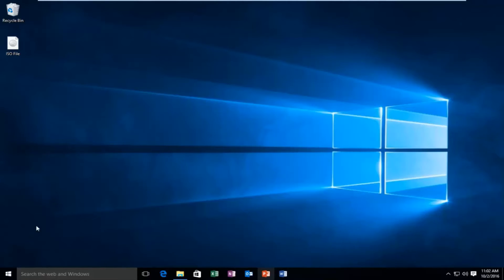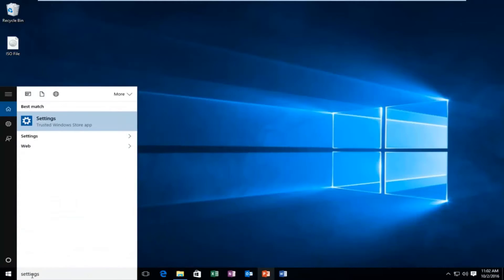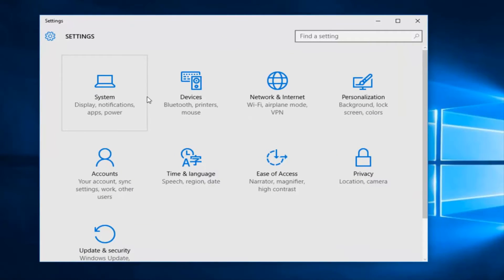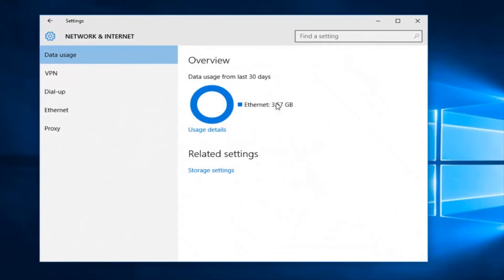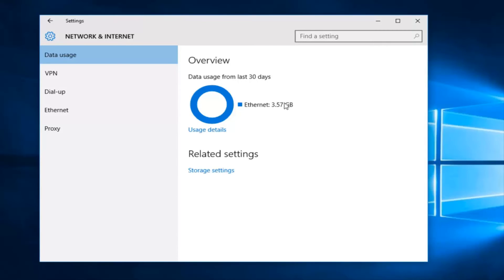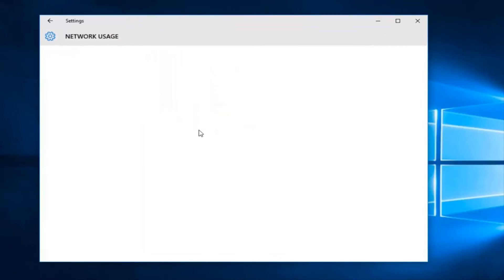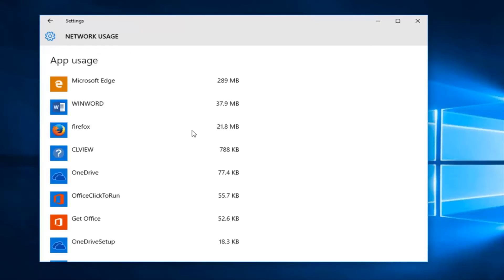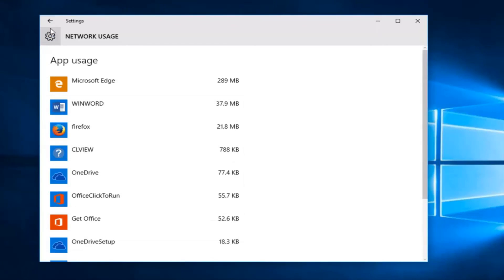How To View Your Network Data Usage In Windows 10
How to Monitor and Reset Network Data Usage in Windows 10

If you are conscientious of your data usage because your ISP have data caps on your broadband, well Windows 10 have included a built-in network usage monitor tool that can be very useful to monitor your bandwidth usage. Watch my tutorial to see how to monitor and reset your Data Usage in Windows 10.